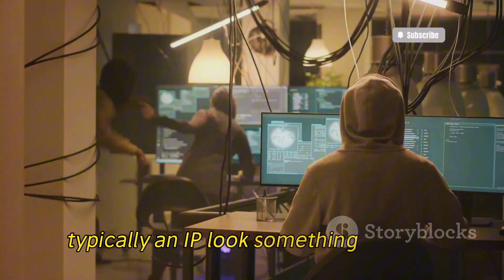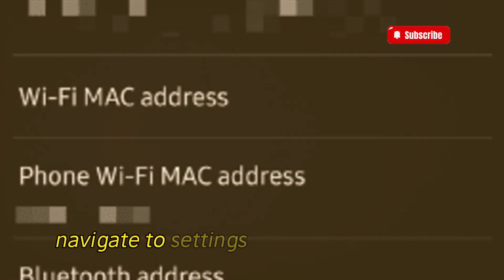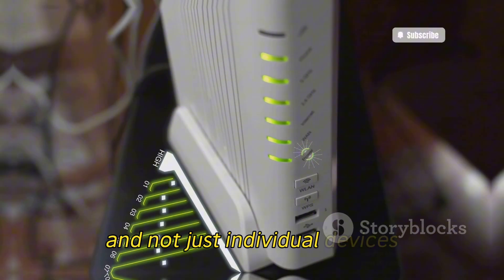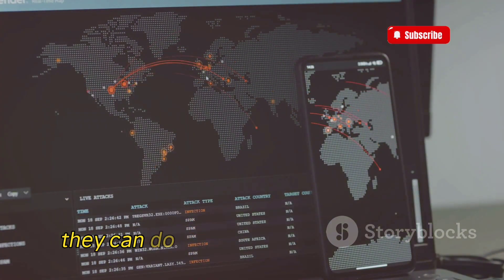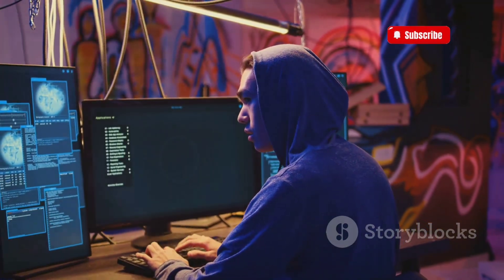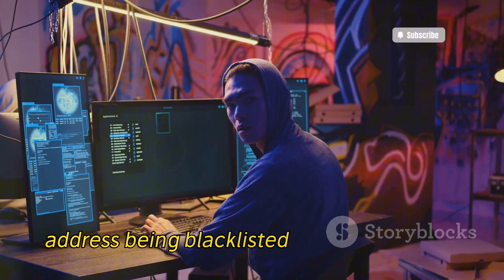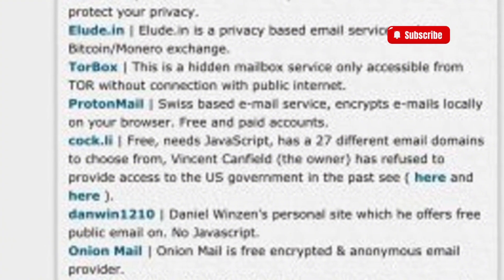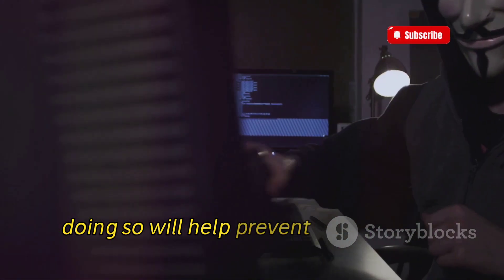What Can Hackers Do with YOUR IP Address? How to Secure Your IP?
Hi, This is Saoz ,iT specialist and member at web development.*

Ever wondered what an IP address is and why it's crucial for online communication? In this video, we break it down for you! Discover how an IP address is like your digital home address, the risks it poses, including potential hacking and identity compromise. Learn how to access your router's settings, log in, and renew your IP address to enhance your security. We also delve into how hackers exploit IP addresses and the importance of using a VPN, enabling firewalls, and updating your software. Protect your digital life today!

OUTLINE:

00:00:00 Understanding IP addresses
00:01:43 What’s an IP address?
00:02:08 How to Change Your IP Address on Windows:
00:02:34 How to Change Your IP Address on a Mac:
00:02:52 IP Adress for Android
00:03:04 Changing Your IP Address on a Router
00:04:11 IP Address for iPhone
00:04:30 What information can someone gain from my IP?
00:04:48 What Can Hacker Do With Your IP Address?
00:05:05 Restrict access based on your geographic location
00:05:55 Execute a DoS/DDoS Attack:
00:06:22 Ban you in online games
00:06:32 Track Your Online Activity
00:06:44 How do people find your IP address 9 likely methods
00:07:49 How to protect your IP address
00:10:13 Attacking Company Servers
00:11:17 Practical Tips for IP Protection